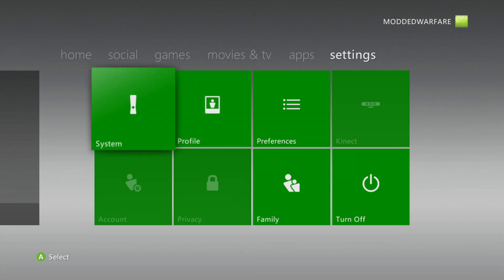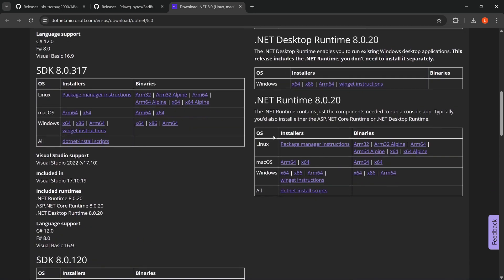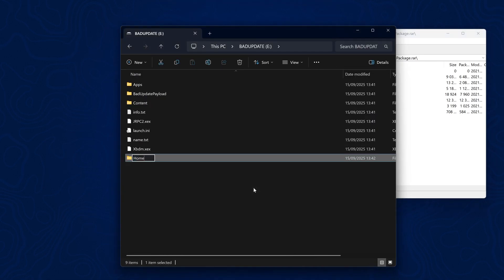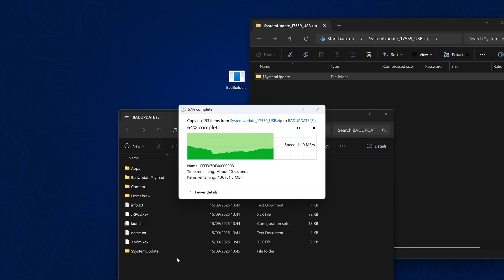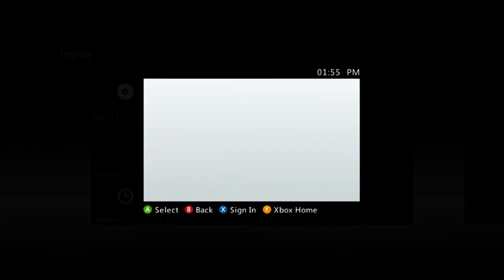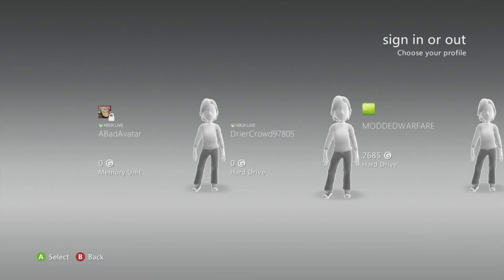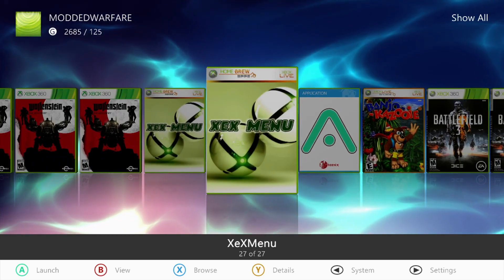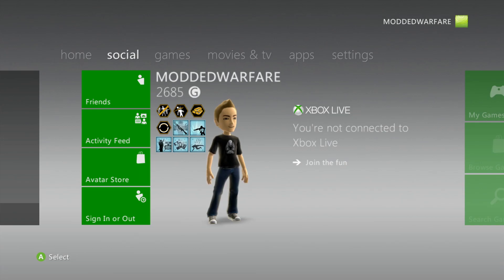The Xbox 360 Hypervisor Exploit just keeps getting better with ABadAvatar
We can now load the Xbox 360 Hypervisor Exploit aka Xbox360BadUpdate on boot with AbadAvatar.